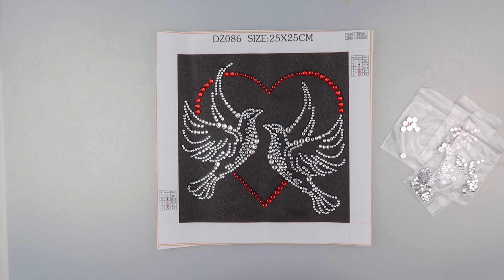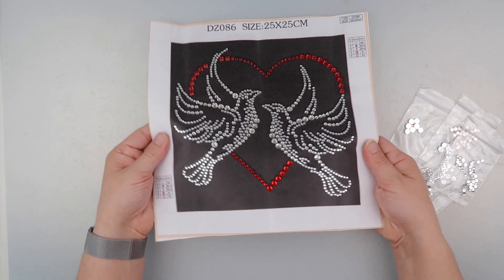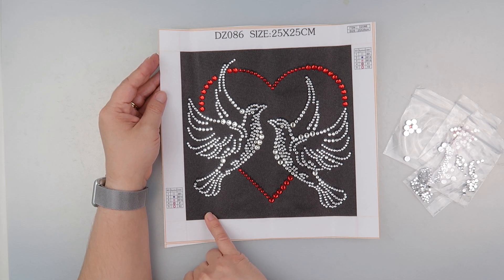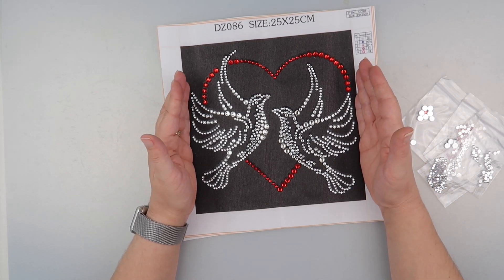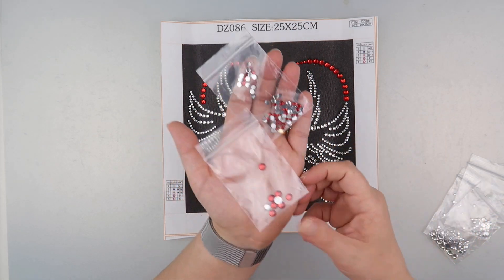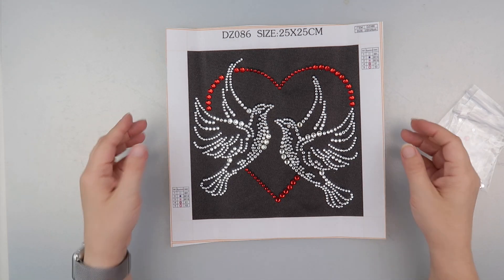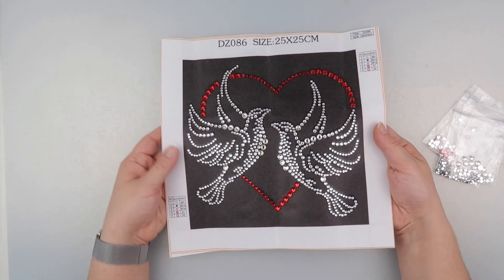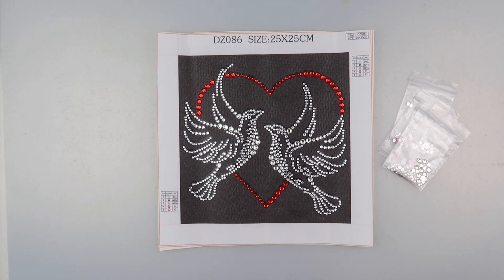Diamond Painting - Completed | Special Drill Doves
A quick painting to do, but such a stunning look. If you want one yourself.